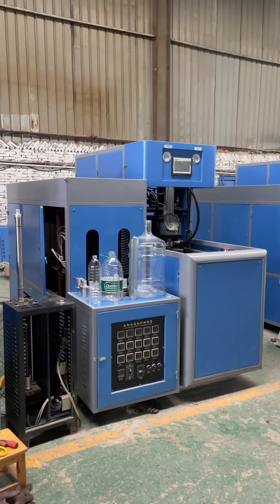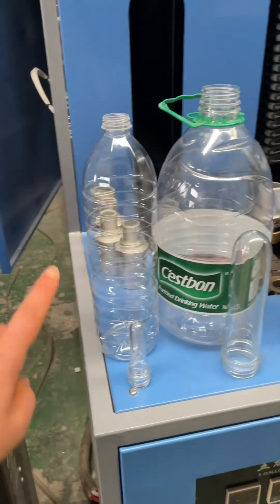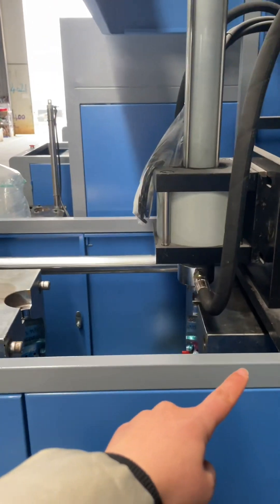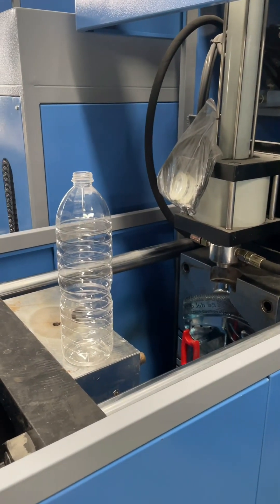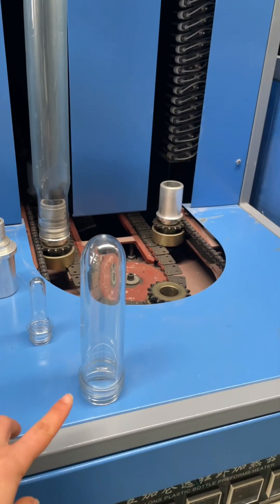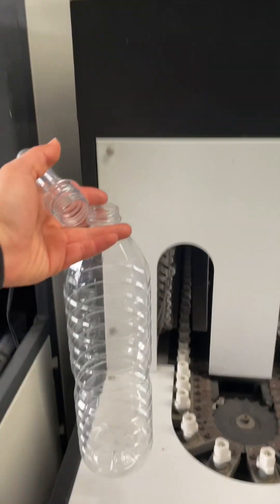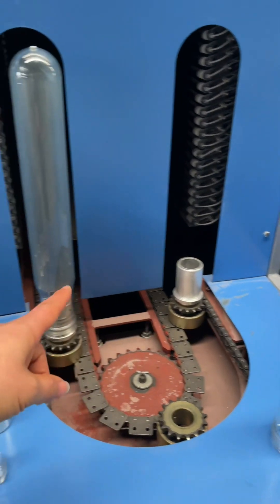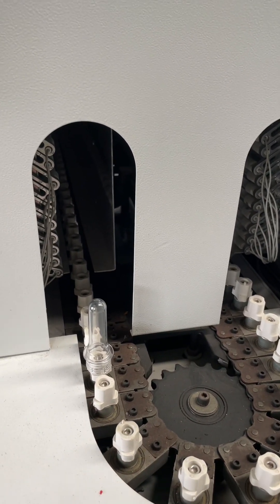Why you need two blowers to blowing 20L and 8L/3L/1L/700ml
Hopefully it can help you move a step